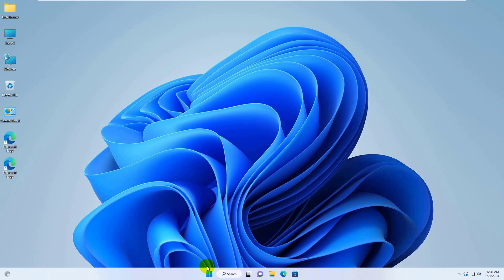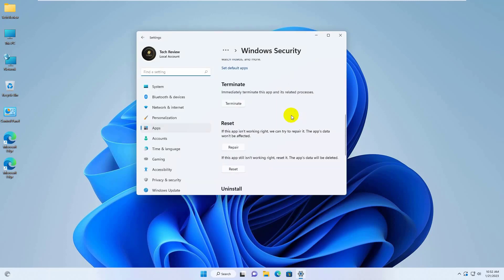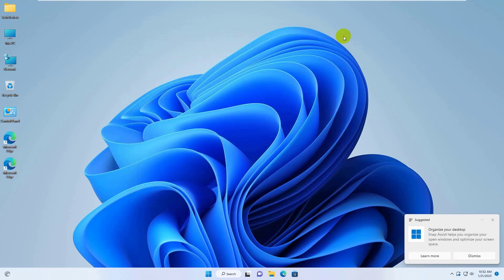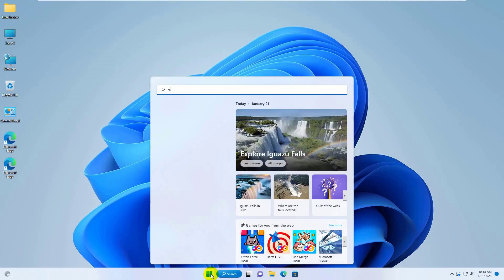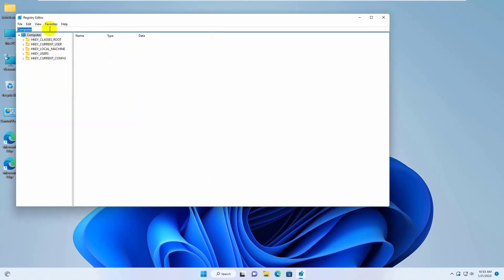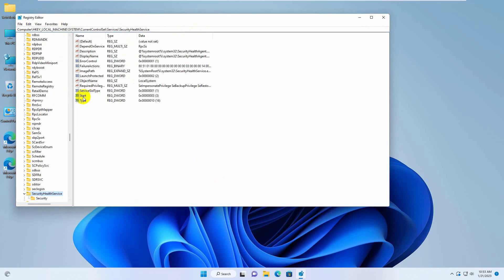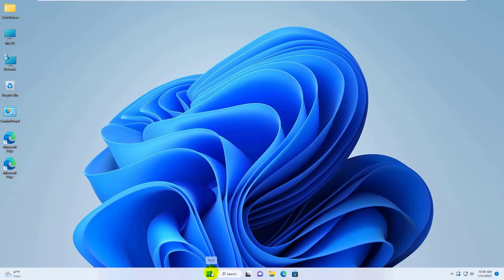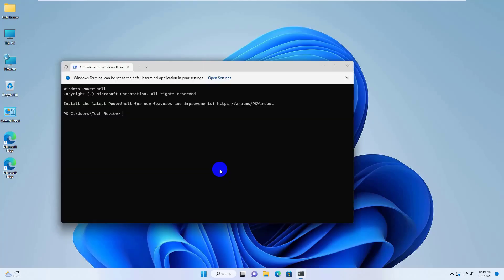Fix Windows Security Blank in Windows 11 (2025) | 100% Working Method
Are you seeing a blank or white screen in Windows Security on Windows 11? Don't worry — this video will guide you step-by-step to fix the Windows Security blank issue quickly and easily.

Regestry Path:
HKEY_LOCAL_MACHINE\SYSTEM\CurrentControlSet\Services\SecurityHealthService

In this tutorial, you'll learn how to:

Fix Windows Security not opening or displaying properly

Solve blank screen issues in Windows Defender

Reset and repair the Windows Security app

Use PowerShell and CMD to troubleshoot Windows Security

Ensure your PC stays protected

💻 Whether it's a glitch after a Windows update or a corrupted system file, these proven methods will restore your Windows Defender dashboard.

✅ Fix Windows Security Not Opening in Windows 11